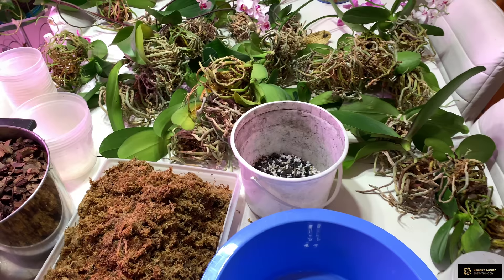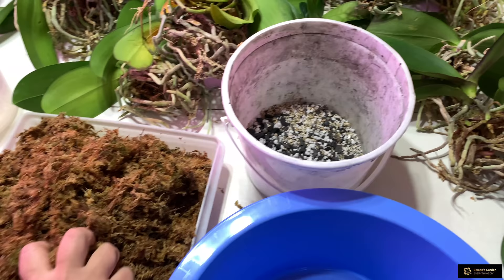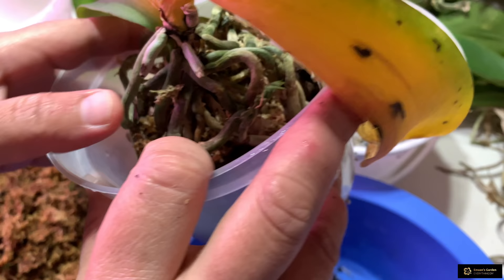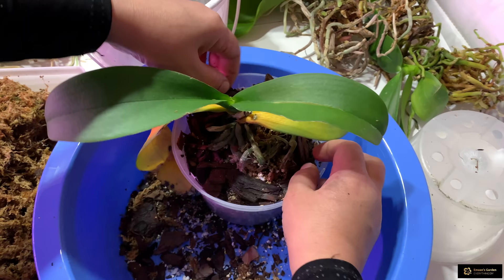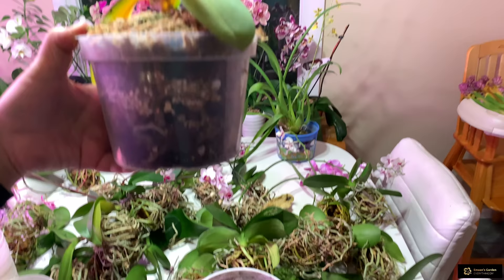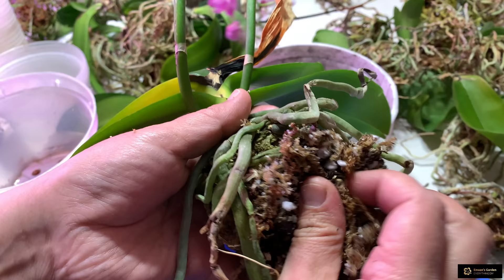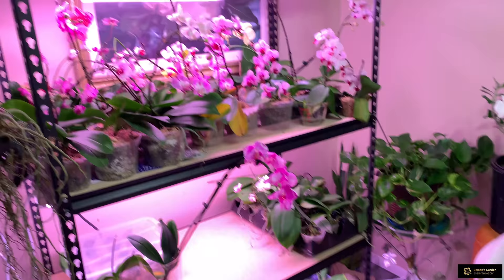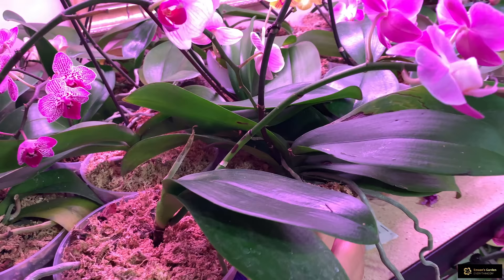Planting Hundreds Of Orchids From Trash After Cleaning From Mealybugs